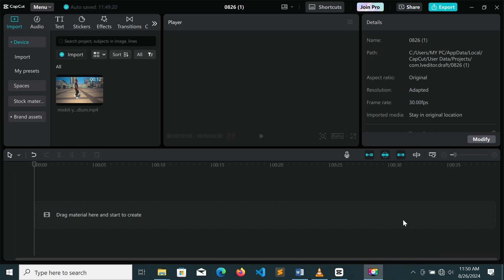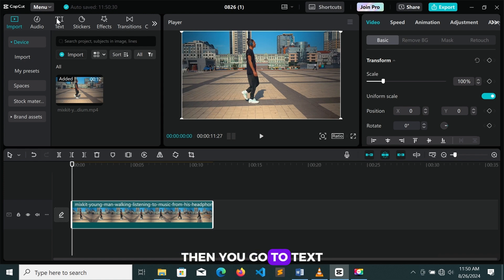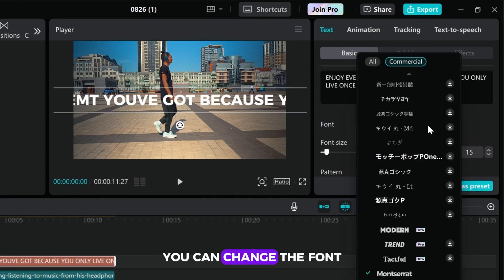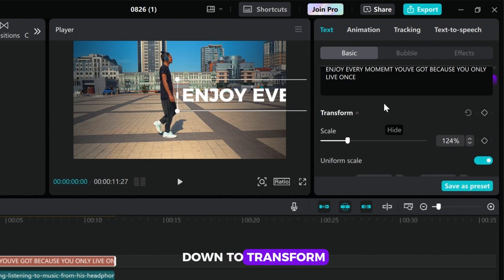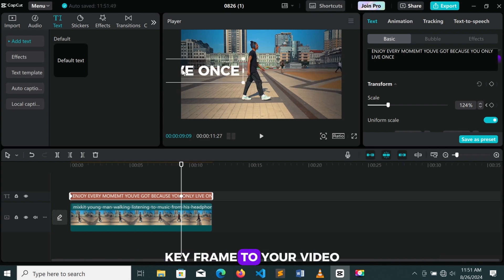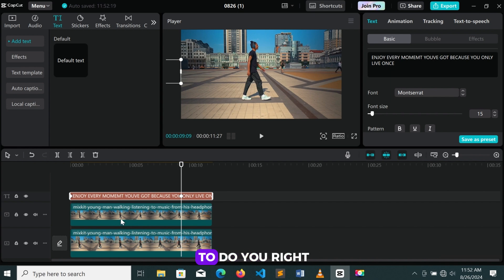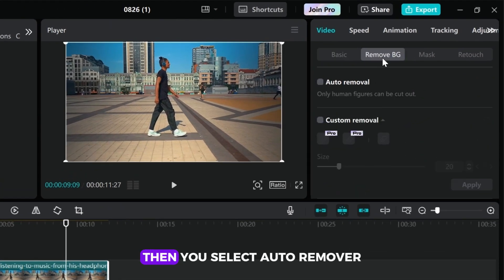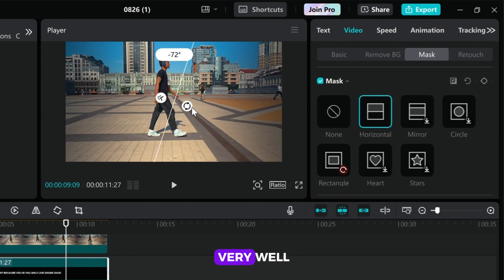How to Create A Text Reveal While Walking With Capcut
In this tutorial, we'll guide you step-by-step on how to craft a seamless text reveal that appears as your subject walks across the screen.

Whether you're a beginner or an experienced editor, this video breaks down the process with easy-to-follow instructions.